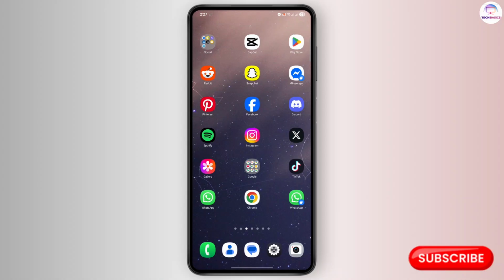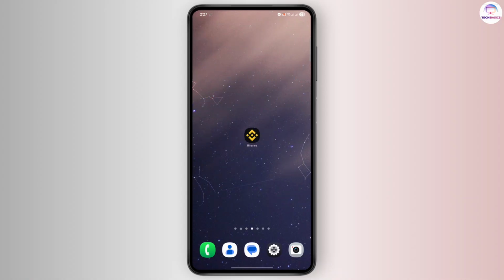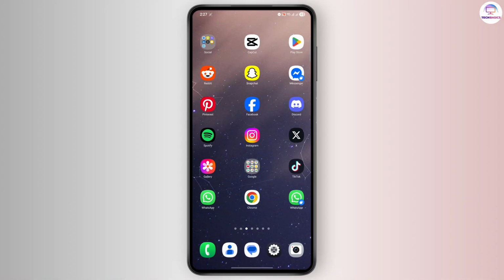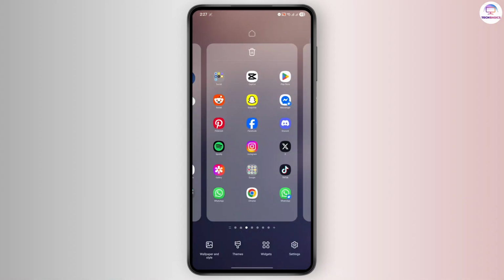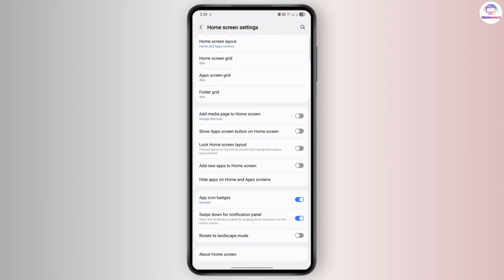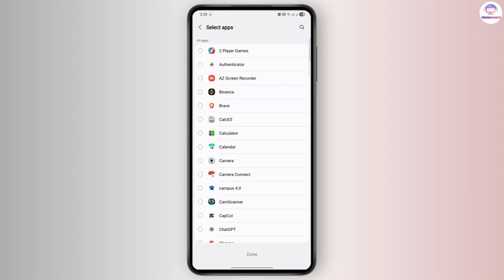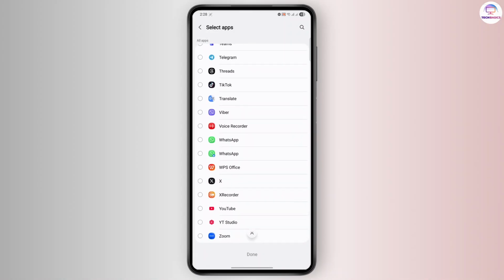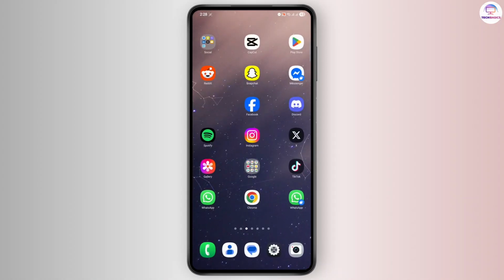How to Hide Apps on your Android Device?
Want to hide apps on your Android device for more privacy or a cleaner home screen? This video will guide you through the steps on how to hide apps on your Android phone quickly and easily. Whether you're asking, "How do I hide apps on Android?" or want to keep certain apps private, this tutorial has you covered. Learn different methods to hide apps using built-in settings or launcher options and take control of your privacy. Watch now to see how you can hide apps on your Android device today!

Timestamps:
00:00 How to Hide Apps on Your Android Device
00:06 How Do I Hide Apps on Android?